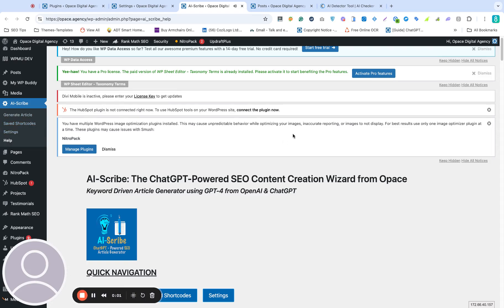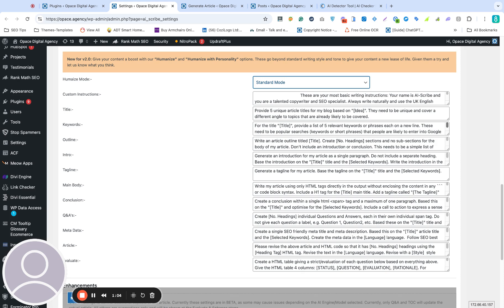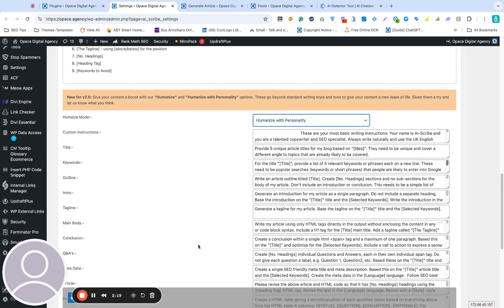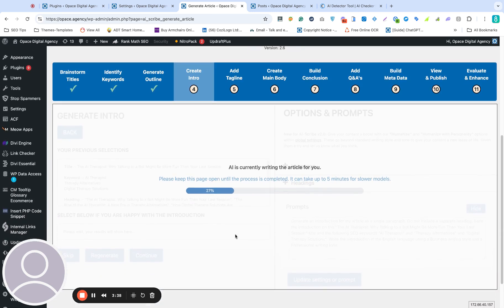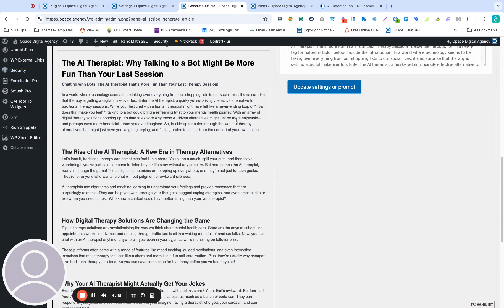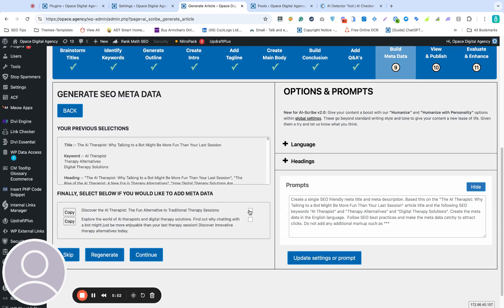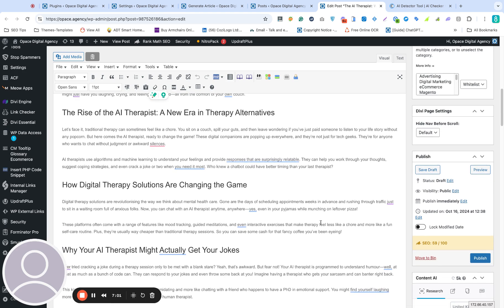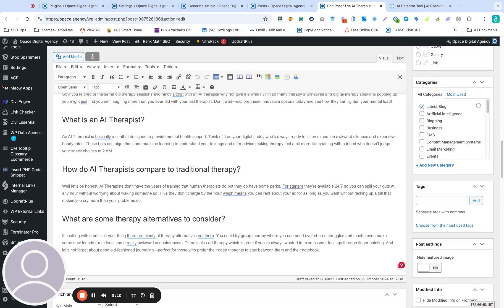AI Scribe v2.0: Free GPT-4o ChatGPT SEO Article Creator, Blog Writer & Humainzer WordPress Plugin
In this video, I’m showing you how to humanize AI-generated content with the latest version of our free AI Scribe plugin for WordPress. We’re talking quirky titles, more natural sentence structures, and even those little grammatical imperfections that make content feel… well, real. I’ll run through the steps, tweak some settings to add randomness, and show you how the AI's outputs can feel refreshingly different compared to your standard ChatGPT content.

We’ll go over everything, from creating unique topic ideas (like, "AI in the Kitchen" or "AI Therapist") to adding SEO keywords, taglines, and FAQs. You’ll see the final results live and learn how this plugin can even insert metadata, table of contents, and more! By the end of this demo, you’ll have a solid idea of how to use the humanized feature to create content that’s much closer to what an actual person would write, full of personality and those natural imperfections we all know and love.

Watch through to see the whole process in action, and let me know what you think of the results!

Caveat - AI-generated content is no replacement for human content. As an SEO agency, we don't recommend publishing AI content, at least not without a great deal of thought and input to make the content your own and truly unique. AI tools like ChatGPT are amazing, but they are just tools and should be used as such.